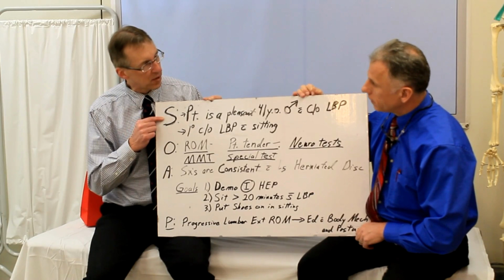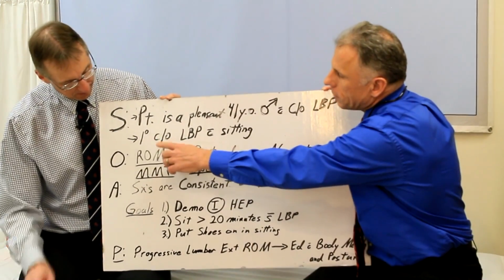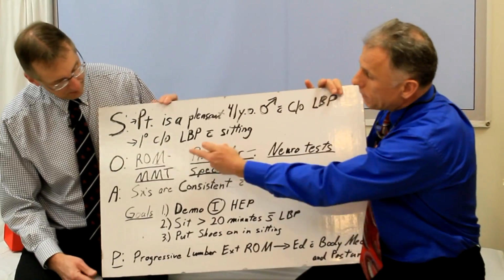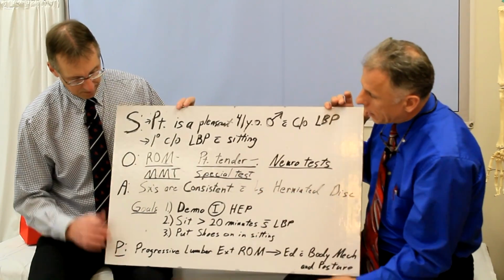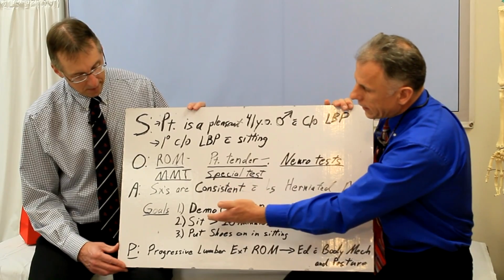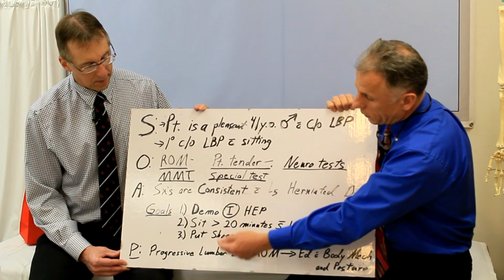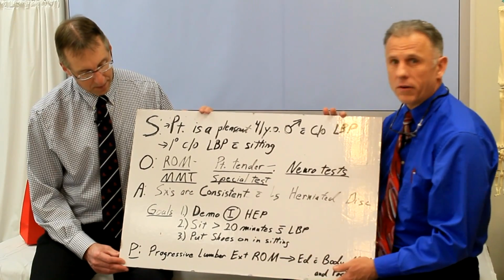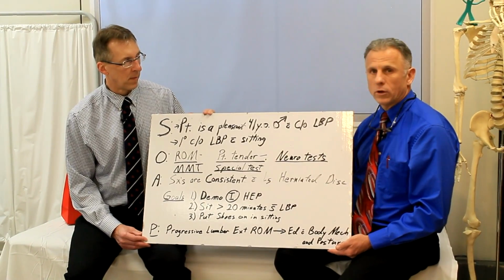Soap Note Made Easy (Pt, OT, Speech, and Nurses- documentation)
Per request Famous Physical Therapists Bob Schrupp and Brad Heineck demonstrate their note writing techniques use the SOAP format.